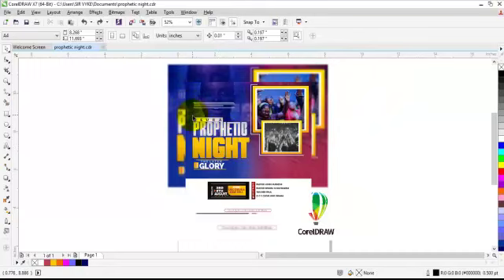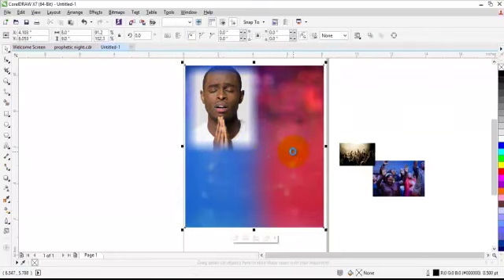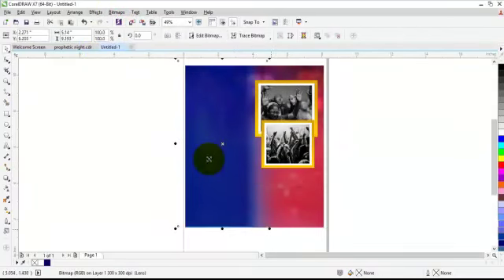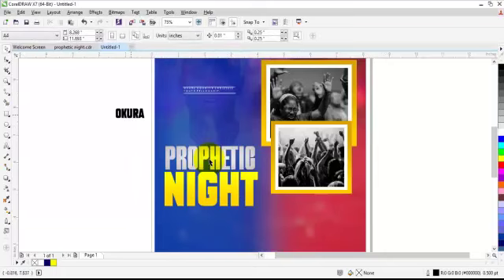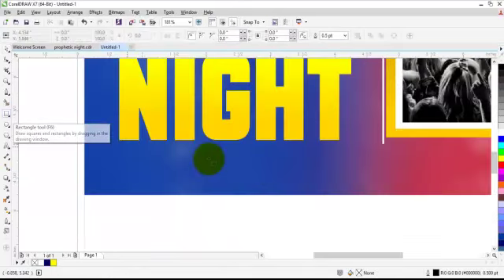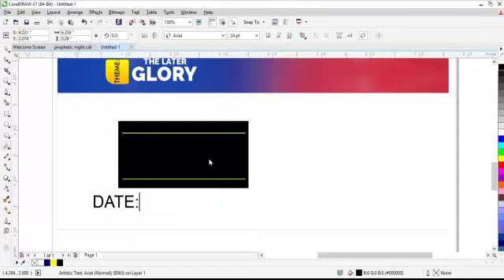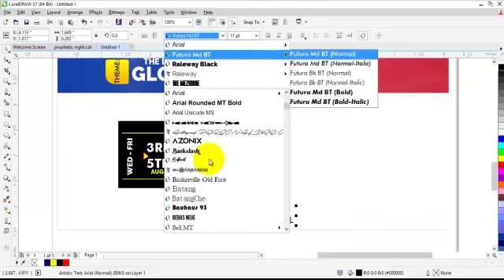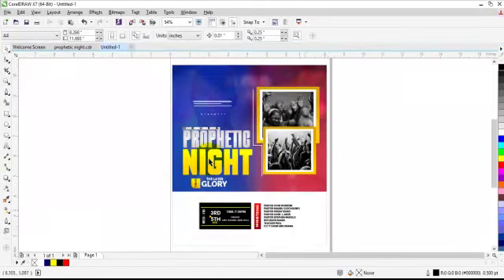HOW TO DESIGN A UNIQUE CHURCH FLYER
in this tutorial i will be showing you step by step on how to make a unique flyer design.